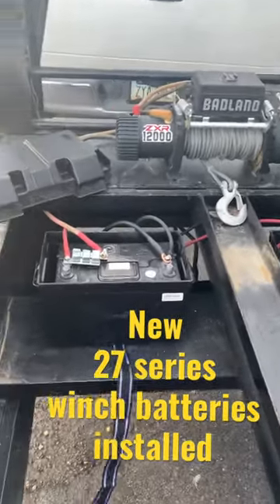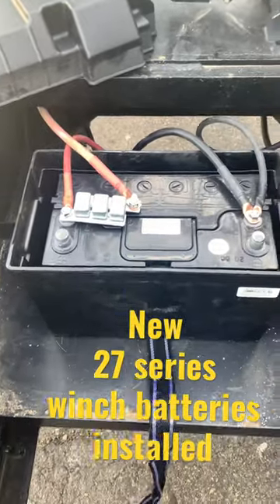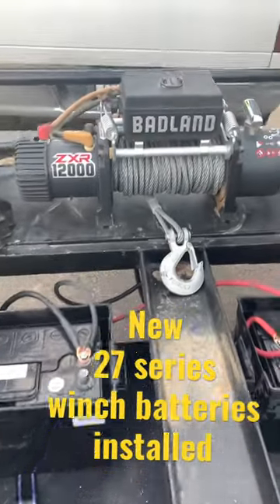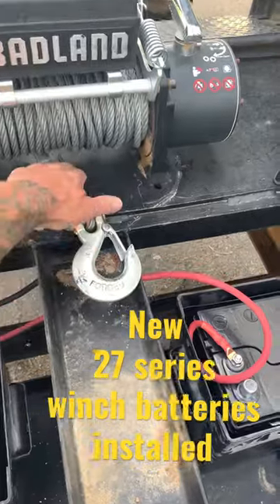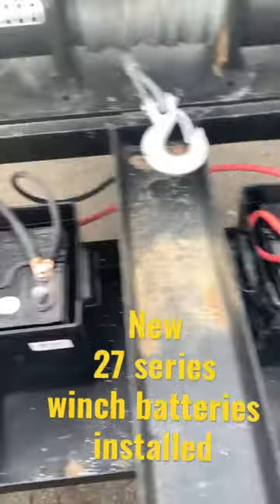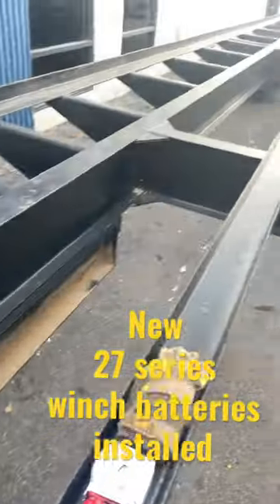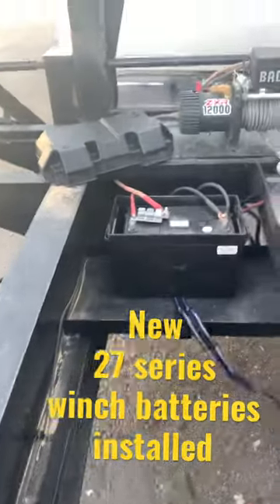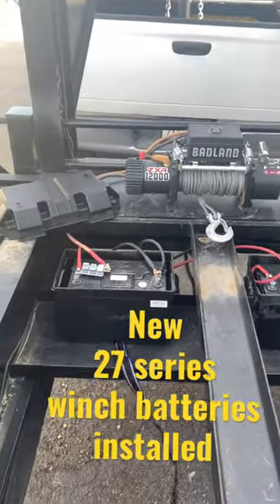New 27 series winch batteries for the KerrBilt container trailer